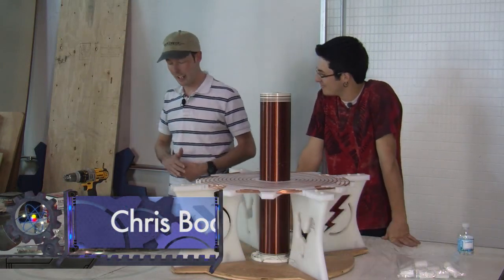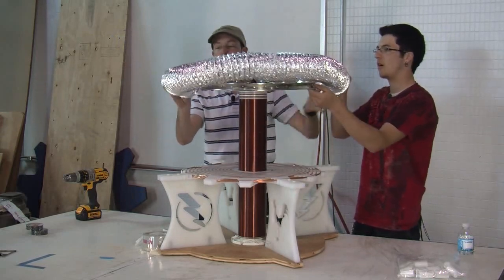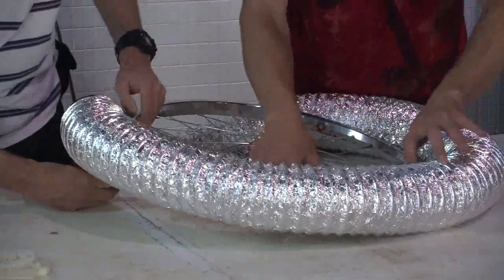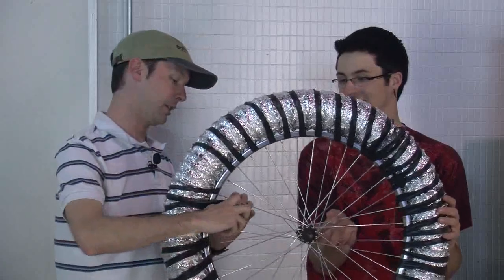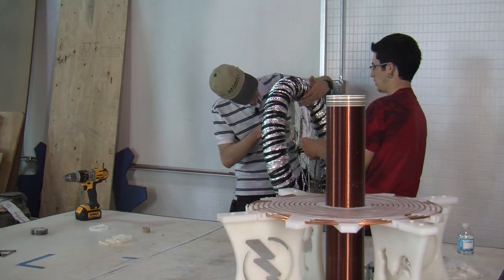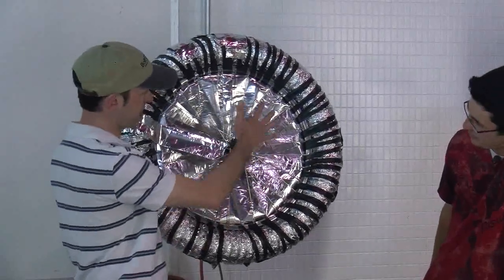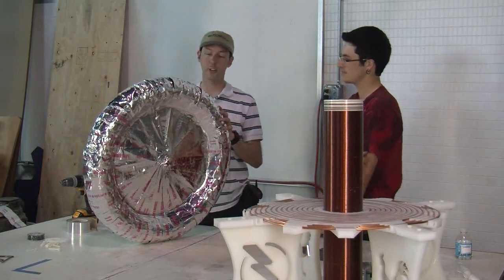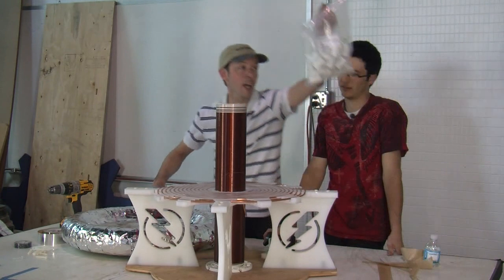Making a Toroid: Tesla Coils with Trevor #9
Chris and Trevor bring together the top of the coil with the use of a bicycle wheel, aluminium tape, and Omni the Wonderdog's supervision.